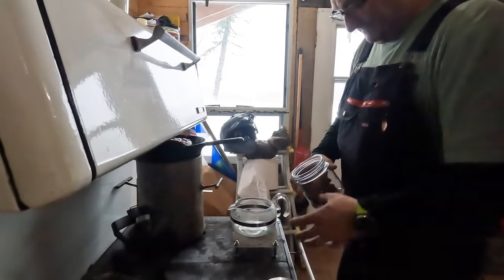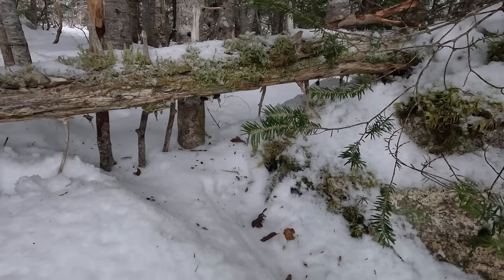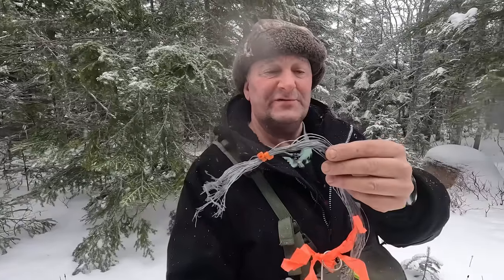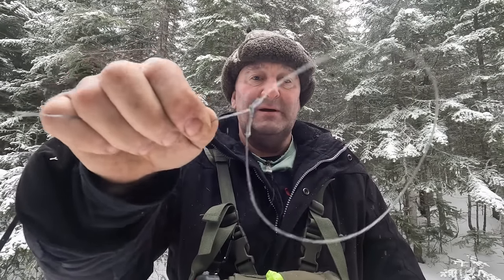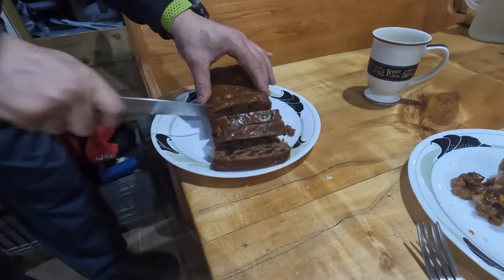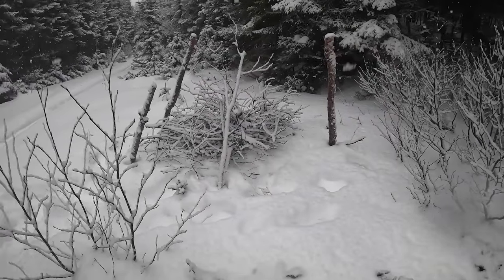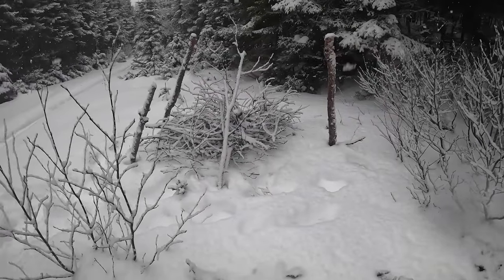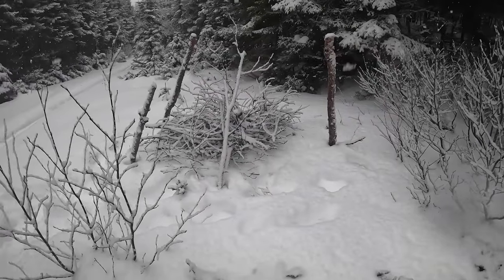Remote Off Grid Cabin Renos Baked Rabbit And Lots Of Snow Part 1 Episode #80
Finishing up the renos on the side door of the cabin Installing A new counter top and putting out some rabbit snares to catch a meal of Newfoundland Rabbits